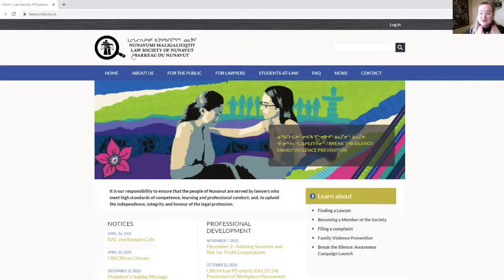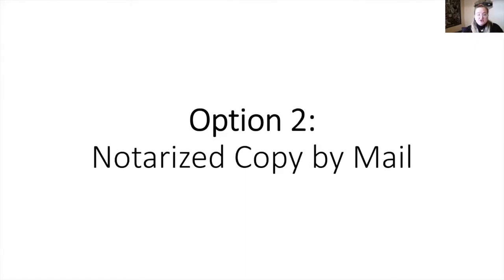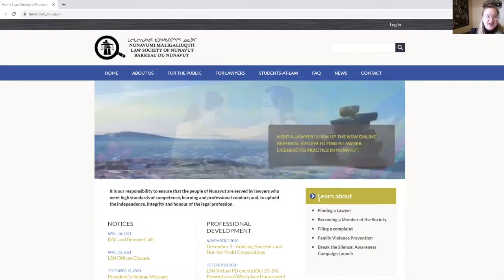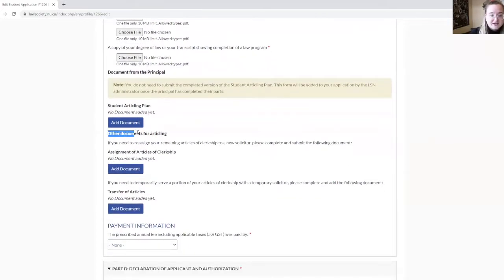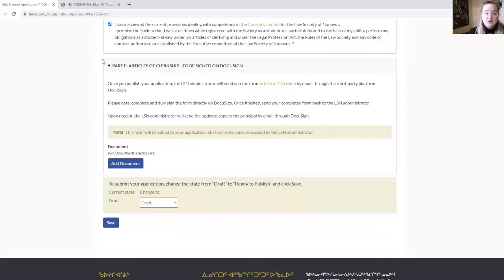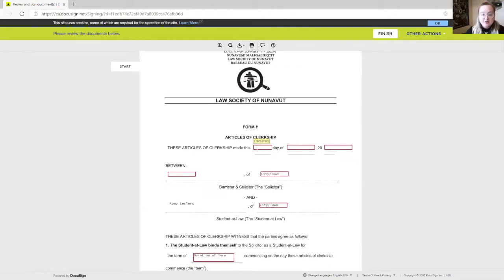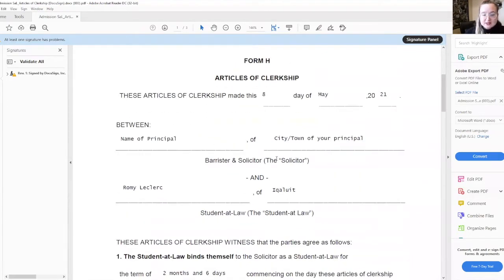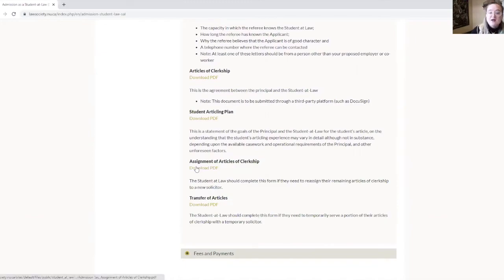Students-at-Law: SaL Process Step by Step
Students-at-Law  Admission as a Student-at-Law

Admission as a Student-at-Law (SAL)